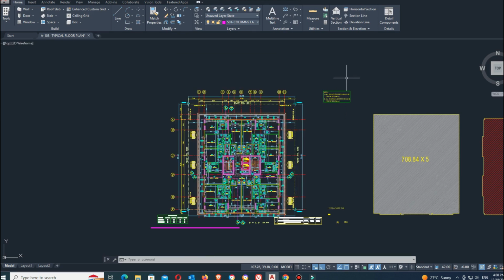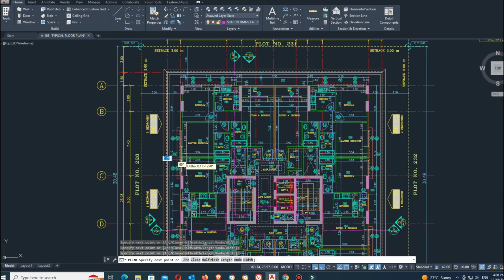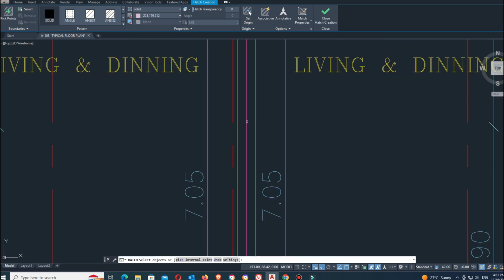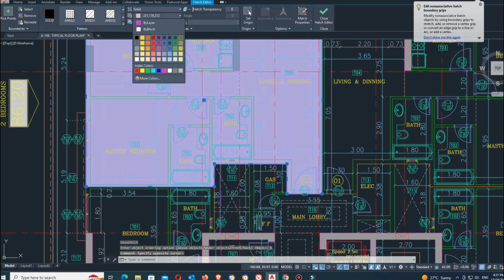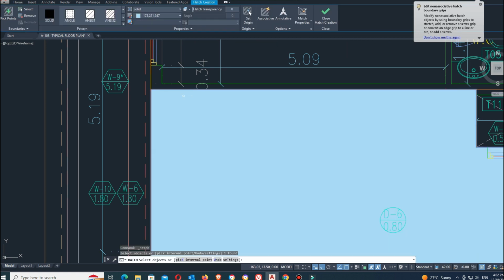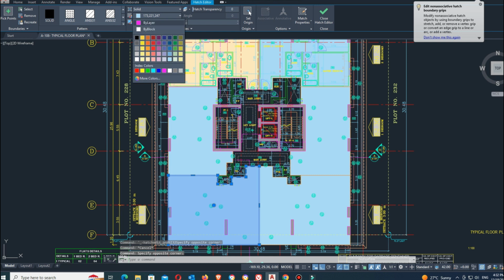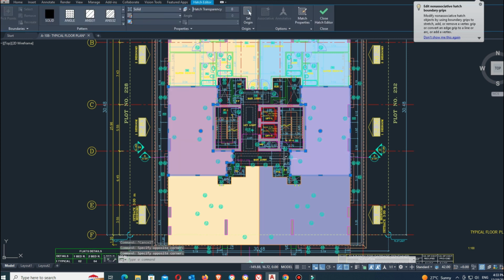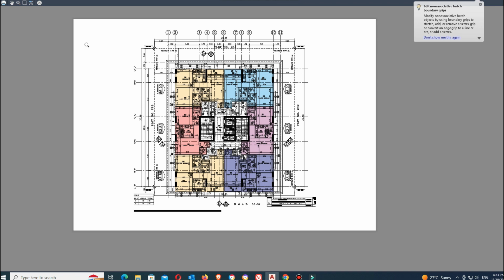How to highlight different areas in AutoCAD.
Mastering AutoCAD: A Step-by-Step Guide on Highlighting Different Areas"

Description:
🔍 Explore the world of AutoCAD with our comprehensive tutorial on highlighting different areas within your drawings! 🌐 Whether you're a beginner or a seasoned CAD professional, this video will walk you through the essential techniques to make your designs stand out.

🛠️ In this tutorial, you'll learn:
1️⃣ Layer Management: Discover the power of organizing your drawing elements into layers. Learn how to create, modify, and control layers to effectively highlight specific areas.

2️⃣ Color Customization: Unleash your creativity by understanding how to assign vibrant colors to different objects and layers. Make your designs visually appealing and easy to interpret.

3️⃣ Hatch Patterns: Dive into the world of hatching and explore how to use different patterns to distinguish various regions within your drawing. Enhance the clarity and visual impact of your AutoCAD projects.

4️⃣ Isolation Mode: Master the art of isolating specific areas or objects, allowing you to focus on and highlight particular details without distractions.

5️⃣ Viewport Configuration: Learn how to create and customize viewports to emphasize specific sections of your drawing. Control the display of different areas with precision.

🚀 Elevate your AutoCAD skills and take your designs to the next level with our easy-to-follow tutorial. Whether you're working on architectural plans, engineering drawings, or any CAD project, highlighting different areas will significantly improve the readability and understanding of your designs.

👩‍💻 Follow along, practice the techniques, and become proficient in highlighting different areas within AutoCAD.